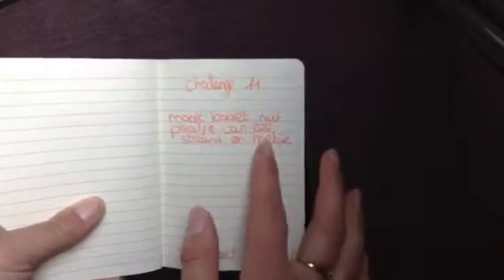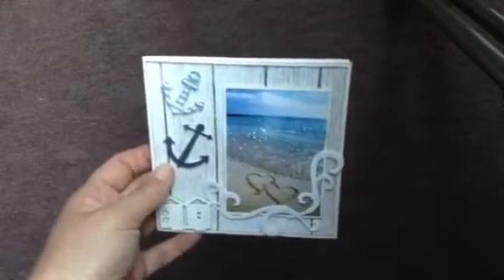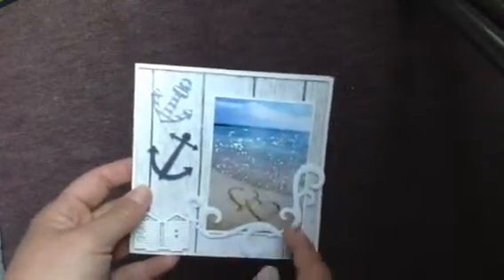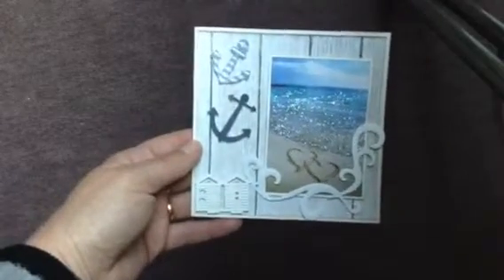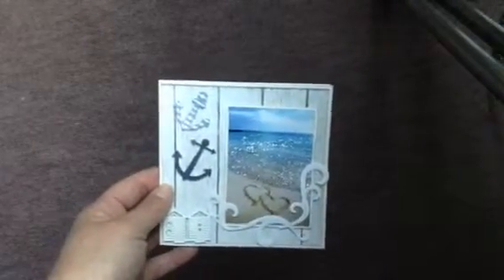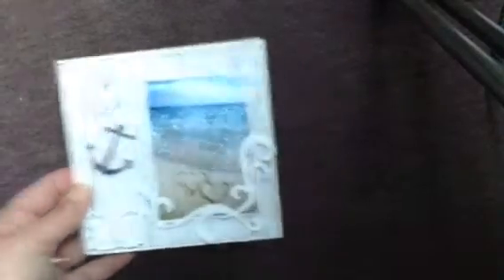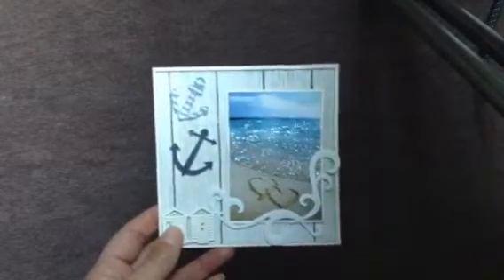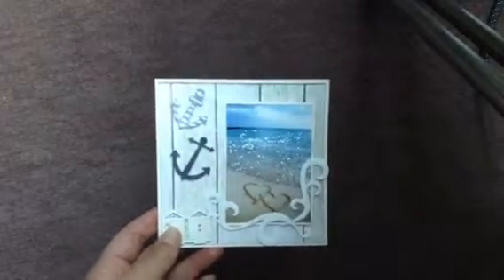Card challenge with mildred